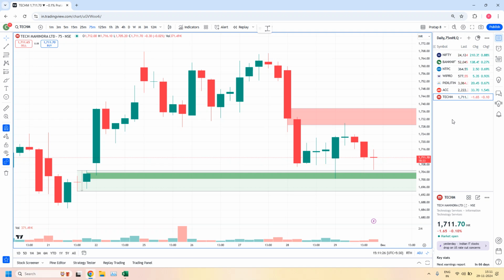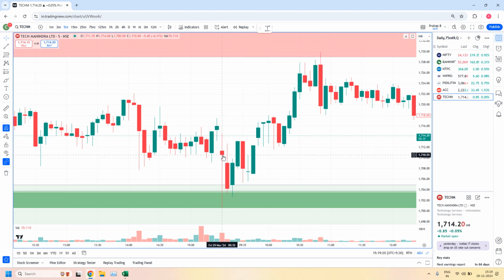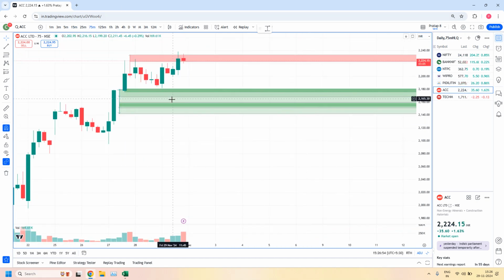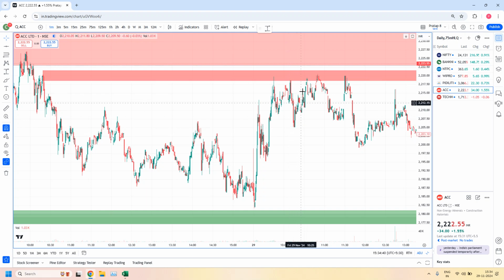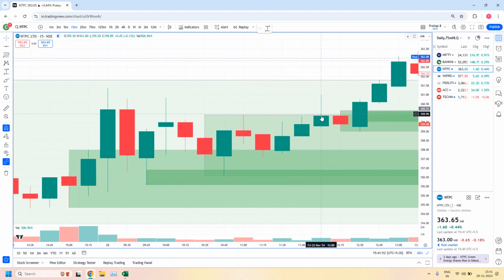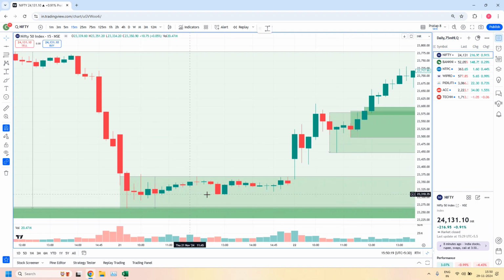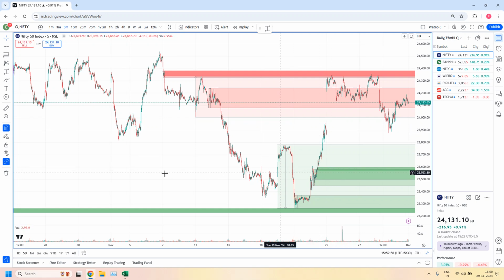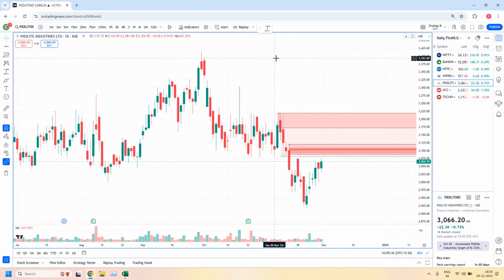High Liquidity (HLQ) Demand & Supply Zone Analysis (29-Nov-2024)